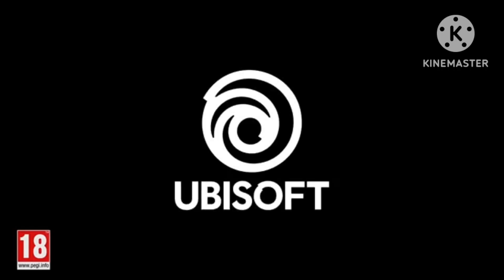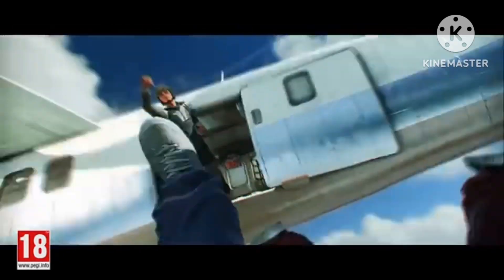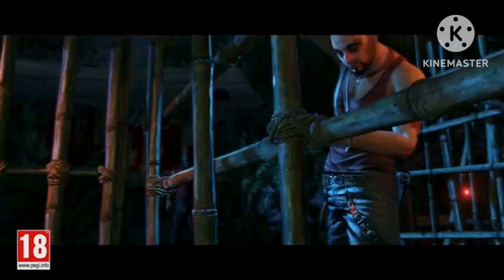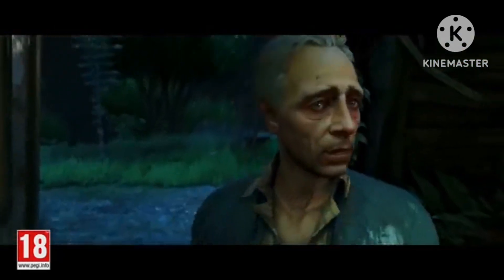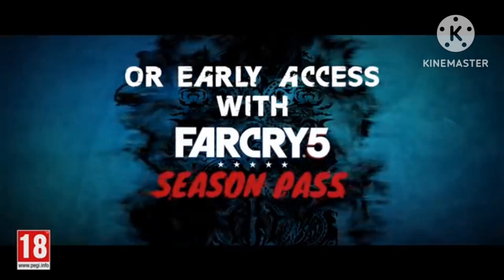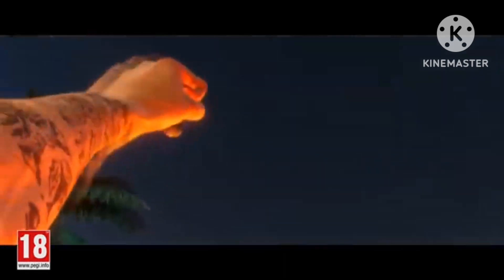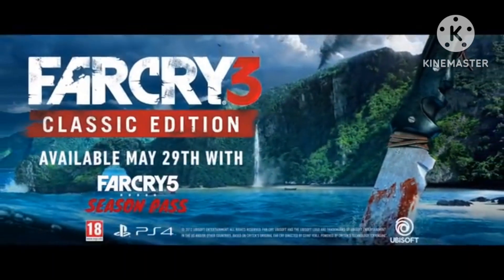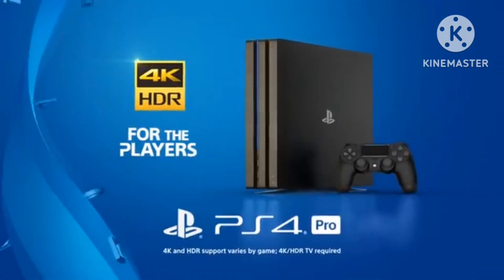Far Cry 3: Classic Edition is a Good Port | Gold or Garbage?